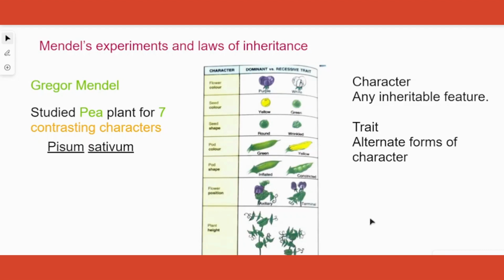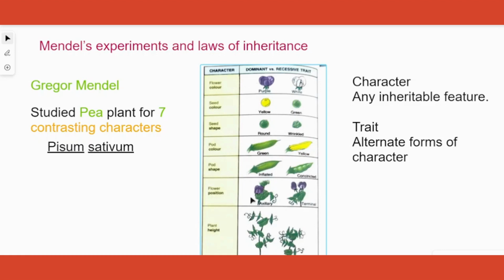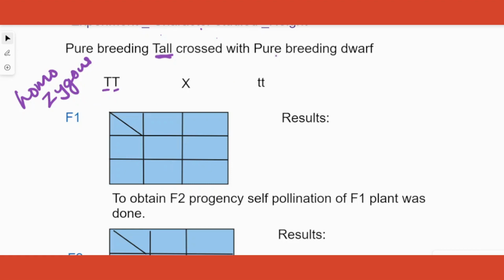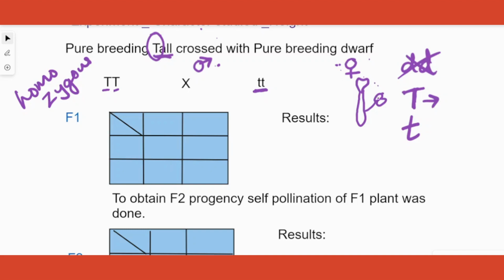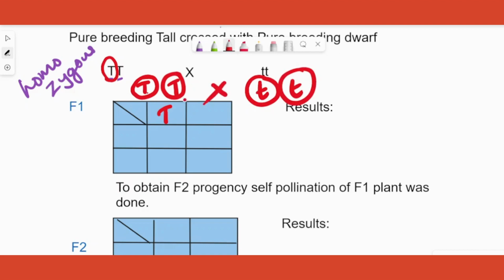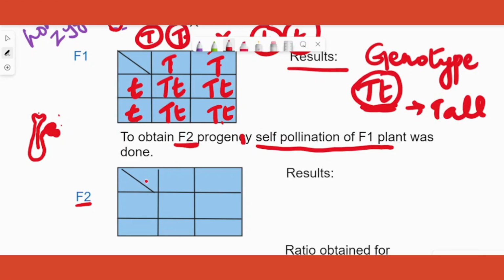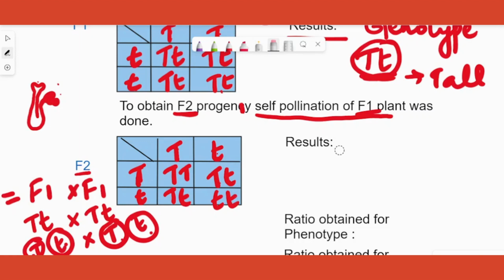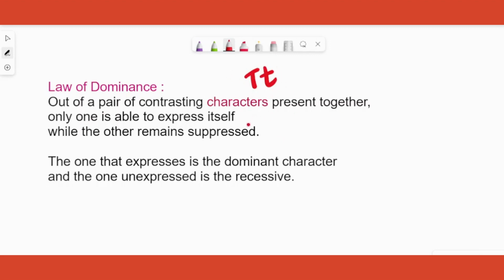Genetics - Monohybrid Cross and the Law of Dominance Explained | ICSE Class 10 Biology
In this comprehensive video tutorial, we delve into the fascinating world of genetics, specifically focusing on monohybrid crosses and the fundamental Law of Dominance. Designed specifically for ICSE Class 10 students studying Biology, this video provides a clear and concise concept overview that will help you grasp the basics of genetic inheritance. Join us as we explore key concepts, terminology, and solve sample problems to solidify your understanding of monohybrid crosses and the Law of Dominance. Whether you're preparing for exams or simply want to enhance your knowledge of genetics, this video is a must-watch for all ICSE Class 10 Biology students. Get ready to unlock the secrets of heredity and genetics!

TIMESTAMPS
1:00 Gregor Mendel : Pea plant experiment
2:00 Traits & characters studied by Mendel
2:30 Monohybrid cross
3:00 How to solve monohybrid cross
12:00 Law of dominance